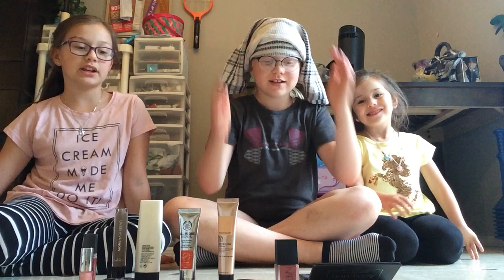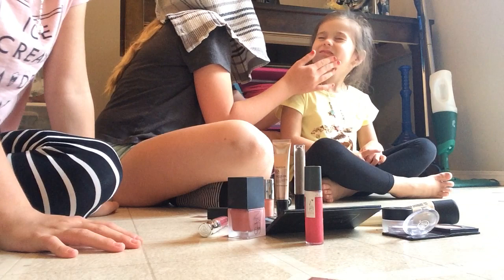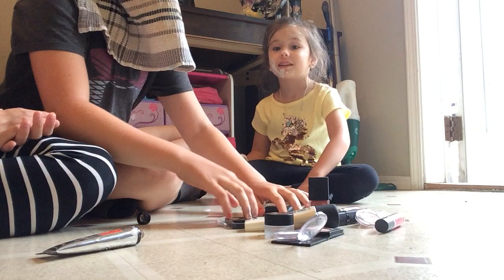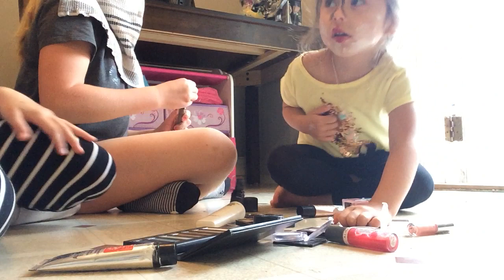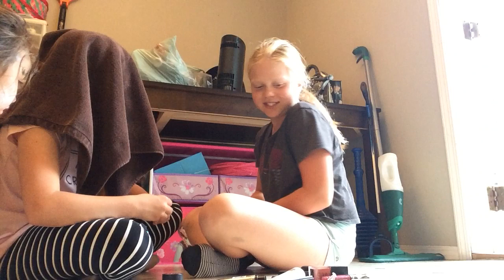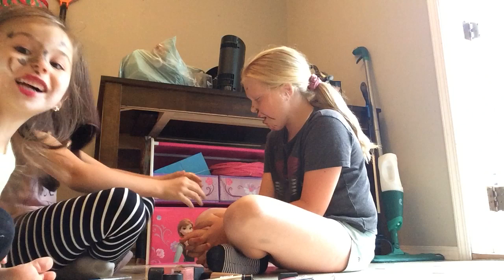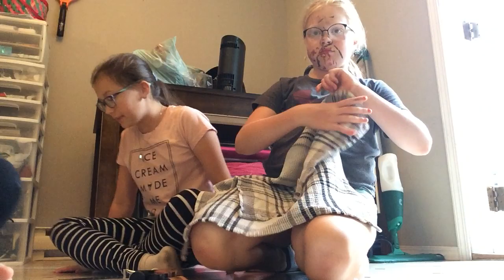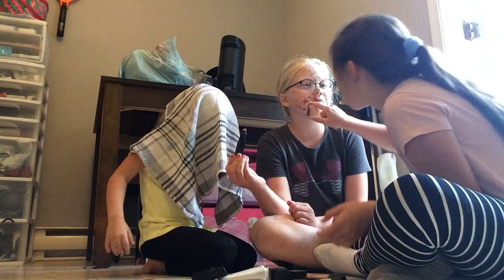Blindfolded makeup challenge